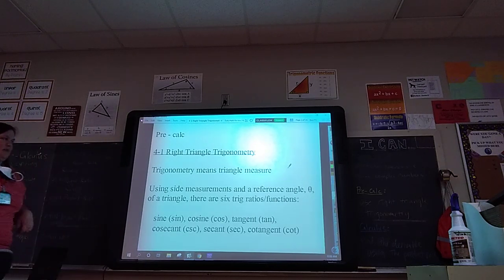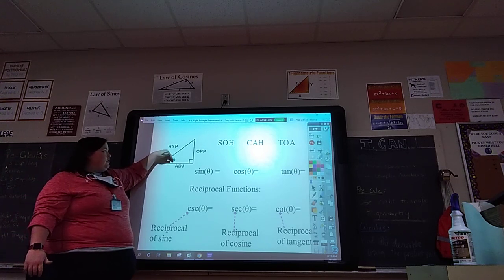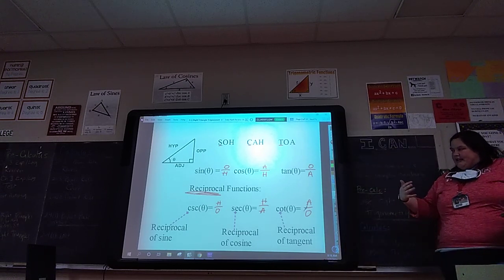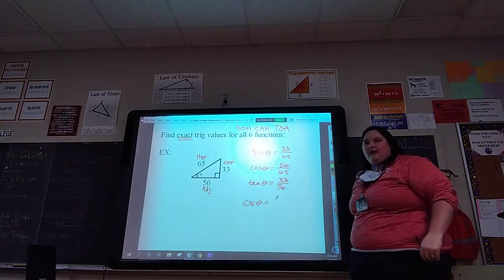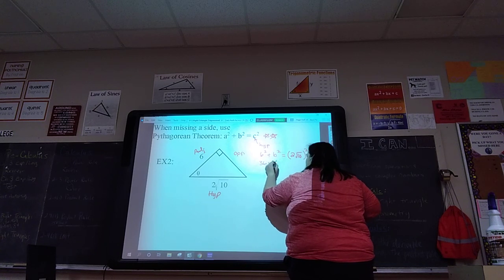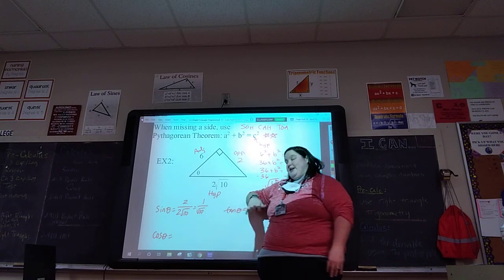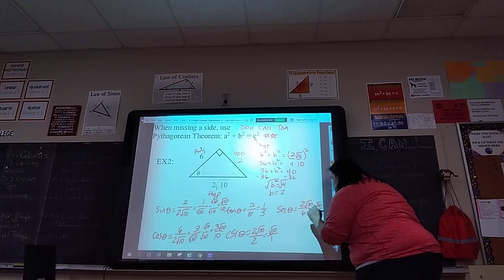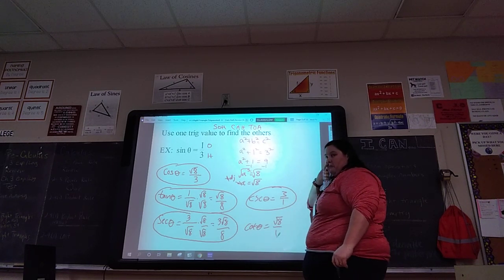4-1 Right Triangle Ratios